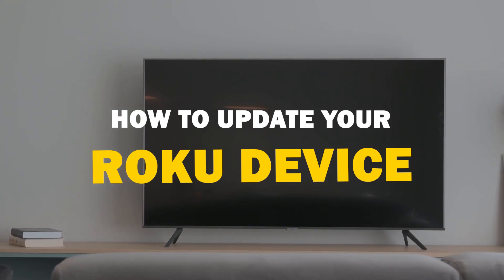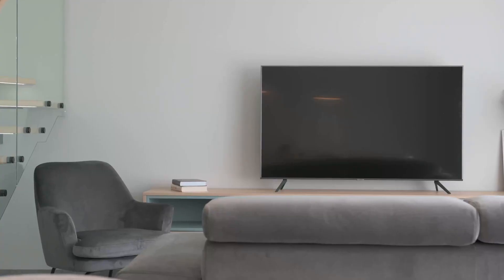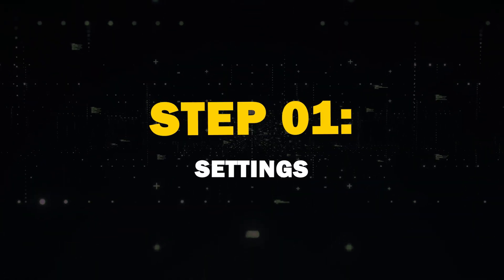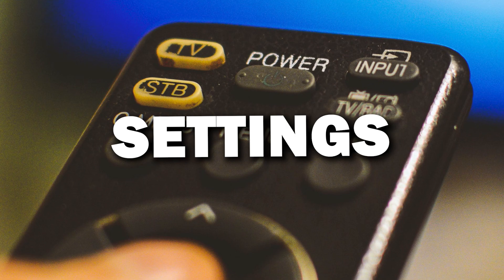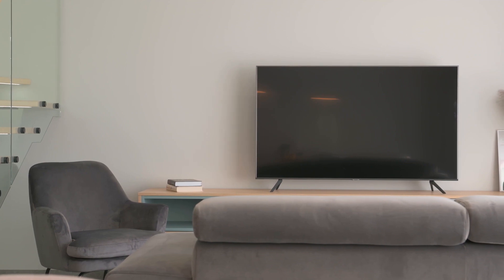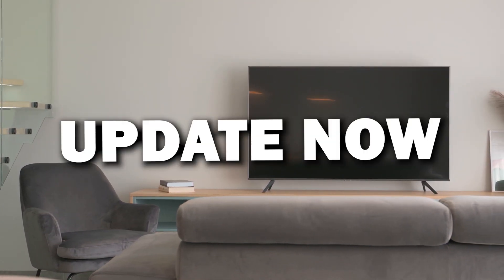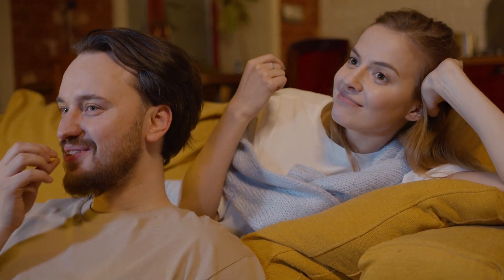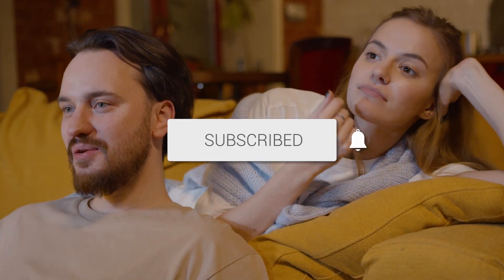How To Update Your Roku Device for Peak Performance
In today’s tech video, we're going to walk you through a quick and easy guide on how to update your Roku Device.